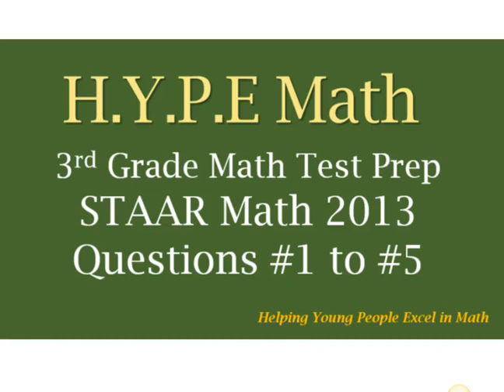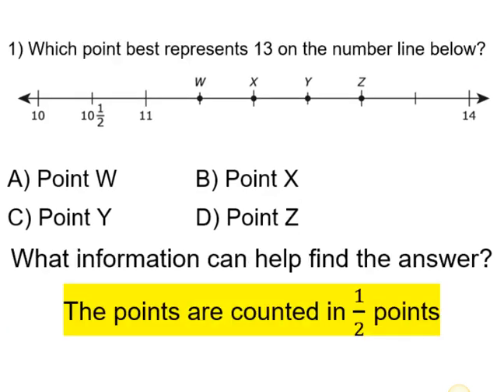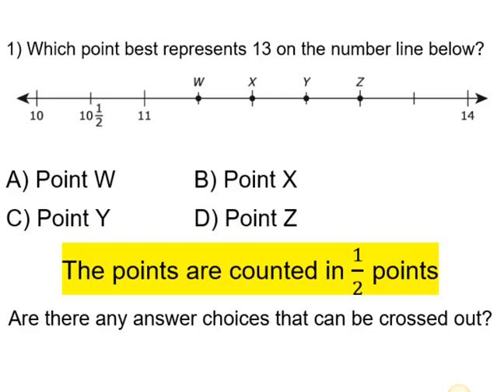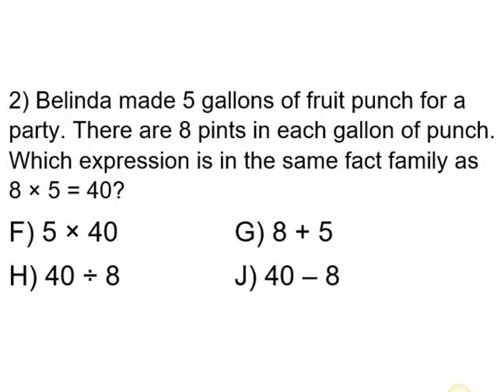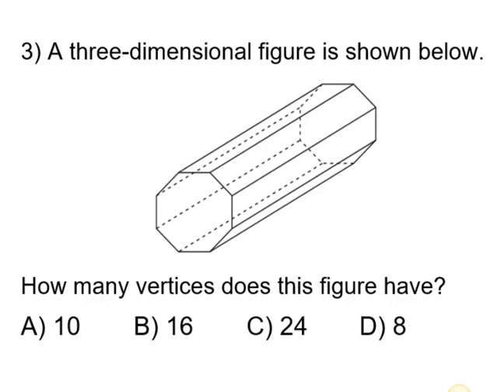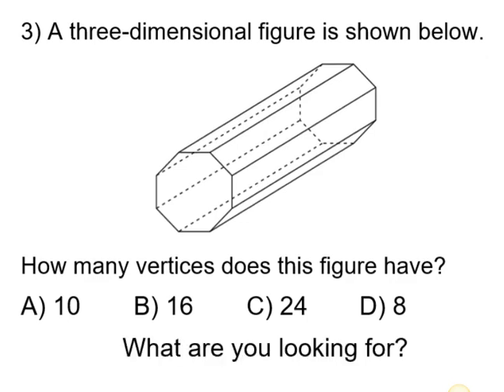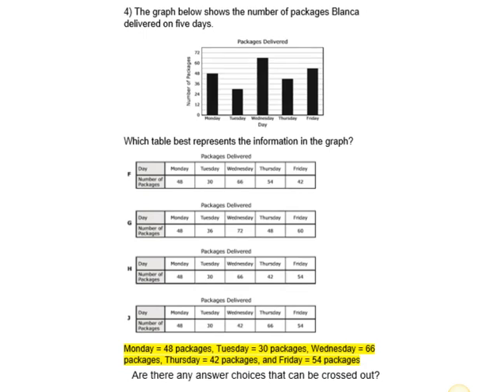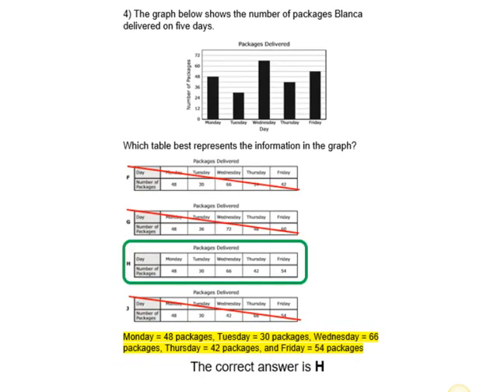3rd STAAR Math 2013 Questions #1 to #5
3rd Grade Math students will review problems #1 to #5 from the 2013 STAAR Math.  Problems 1 to 5 are over multi step word problems, number line, graphing, and fact families. The student will learn how to use test taking skills to find out what the problem is asking them to solve, what information they need to find the answer, and if there are any wrong answer choices that can be crossed out.  Click this link to follow along with the test questions